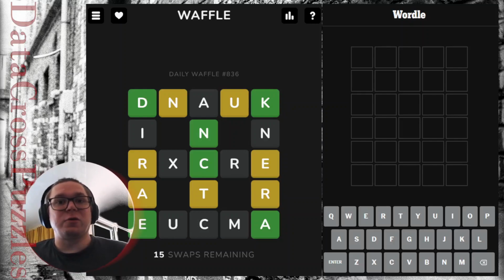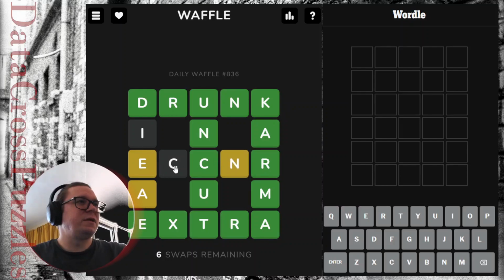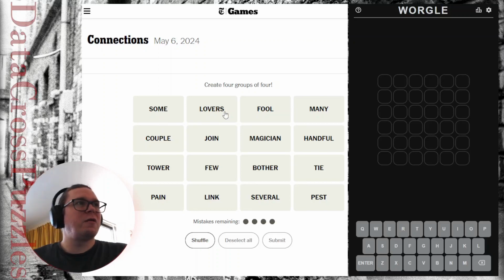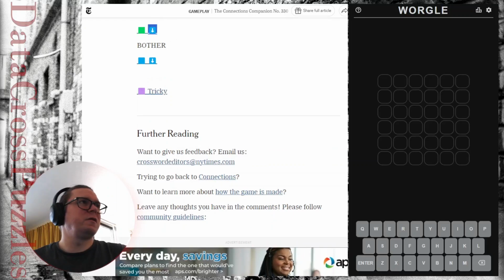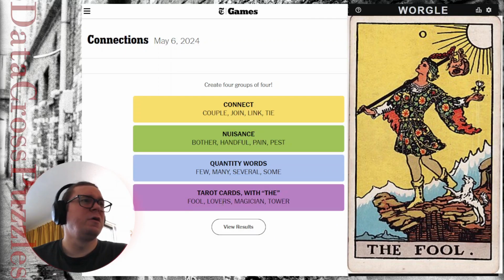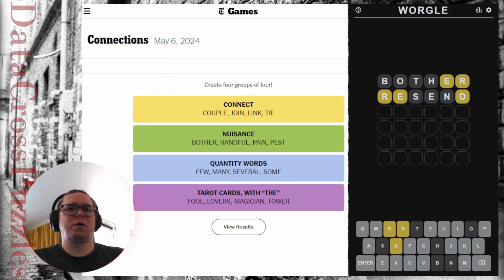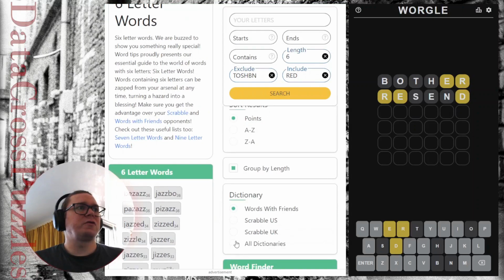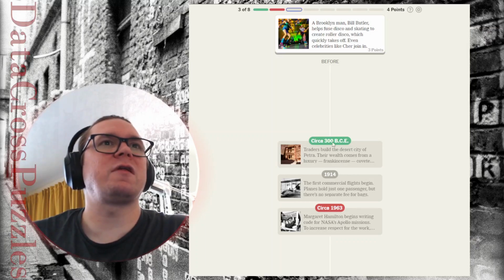Puzzle Burst: May 6 (Waffle 836, Wordle 1052, Connections 330, Worgle 846, Lewdle, Flashback)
Puzzle Bursts are a sequence of puzzles completed daily with an occasional weekly puzzle thrown in. Check out the links below to play the games yourself and please do share your thoughts, questions, and comments.
Let's learn and get better at puzzles/trivia together!

## Sources